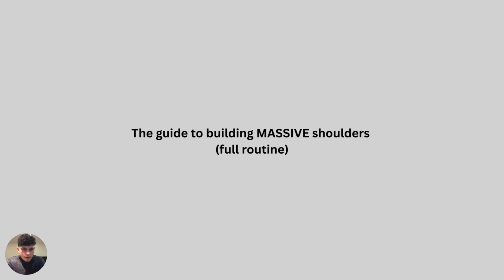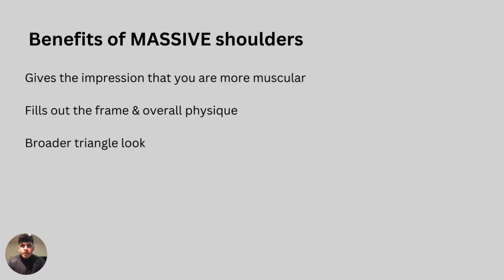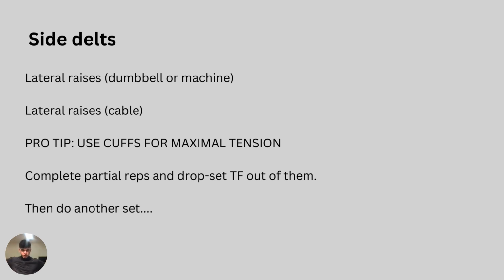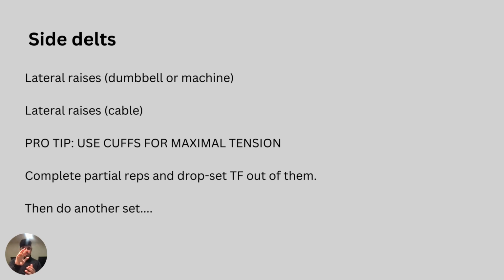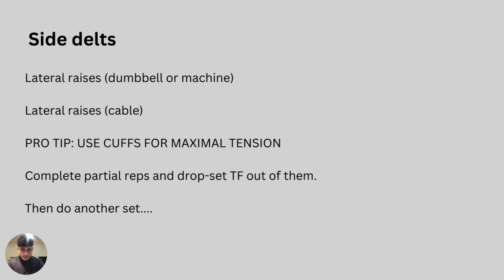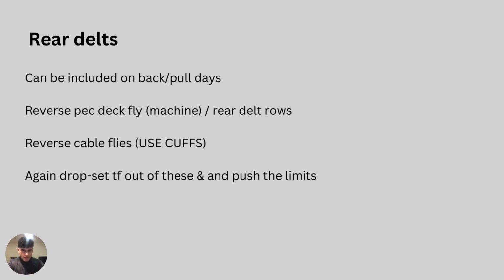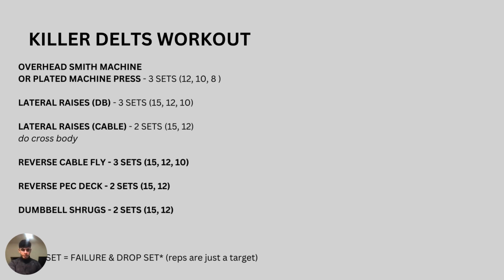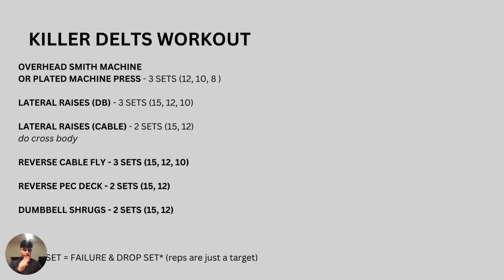The secret to growing superhero shoulders (full routine)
I’m Gabriel—22 years old, originally from London, now building my dream life halfway across the world in Thailand.

My mission? To push the limits of fitness and reach the peak of my physique, mindset, and lifestyle.

I’m all in on this—running an online business and bringing as many people up with me as I go. We’ve come a long way already, but I know this is just the beginning.

On this channel, I’m documenting every step of the process—the fun stuff, the struggles, the key insights, the training, and the challenges. I’m here to share everything I learn so you can take those lessons and use them to your advantage.

I’m all about pushing the limits, being better than the man you were yesterday, and achieving your full potential.